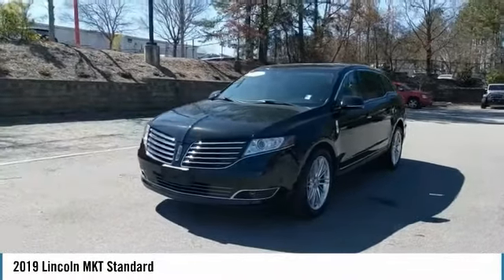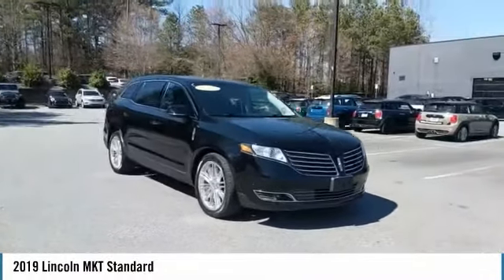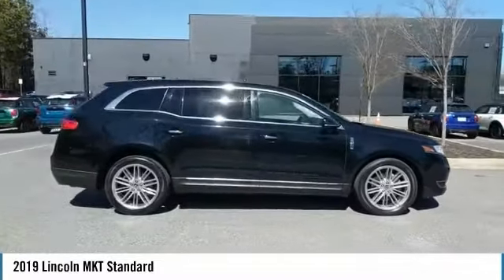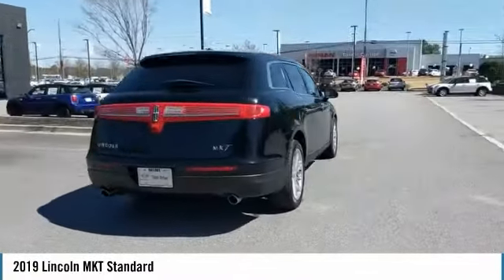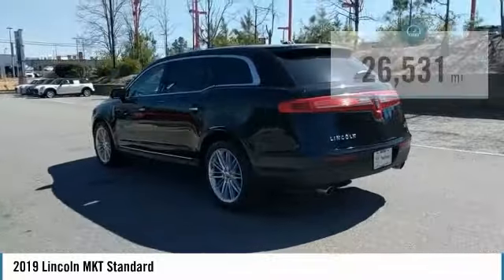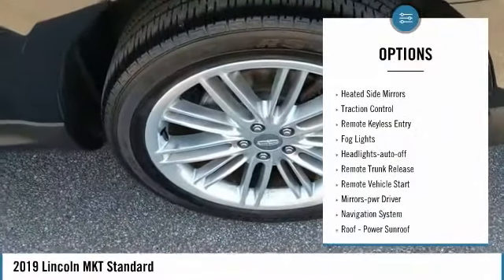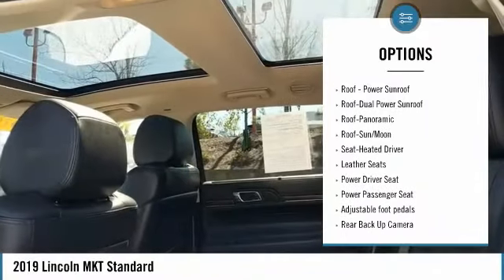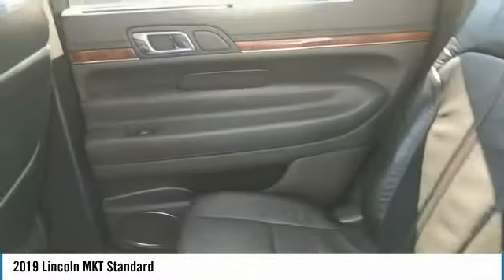2019 Lincoln MKT Standard Used MP3498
AWD.brbrRecent Arrival!brbrbrExperience the real Nalley Family tradition of Service Excellence, we're MINI of Kennesaw, a SONS Auto Group dealership.